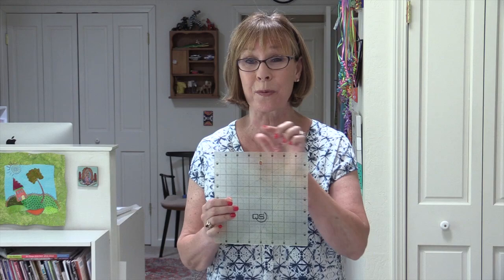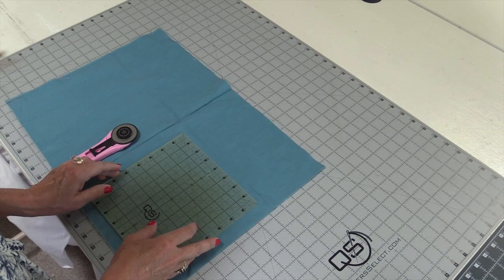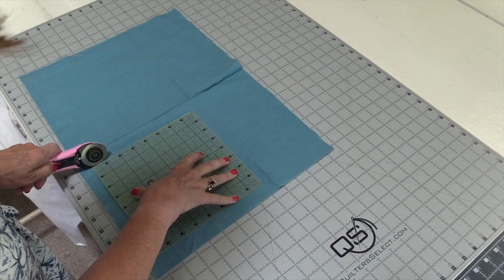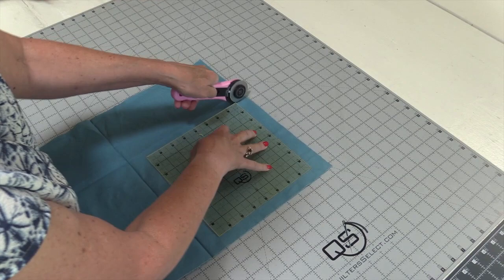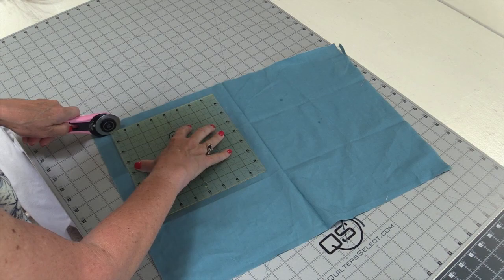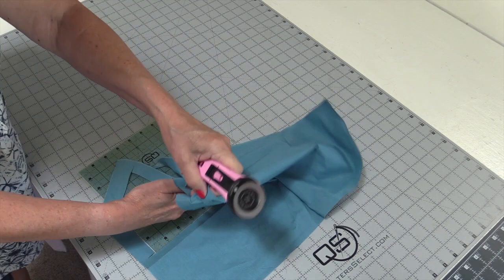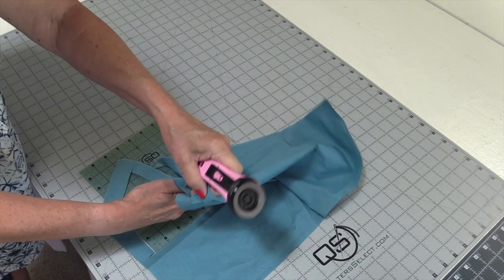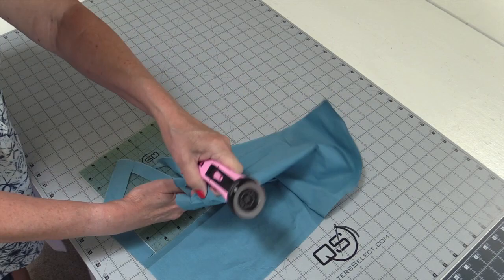Quilters Select Mats & Rulers: "The Trick"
The Quilters Select Mats and Rulers are great BUT everyone loves "The Trick". In this short quilting tutorial, Alex Anderson shows "The Trick" that has quilters smiling.